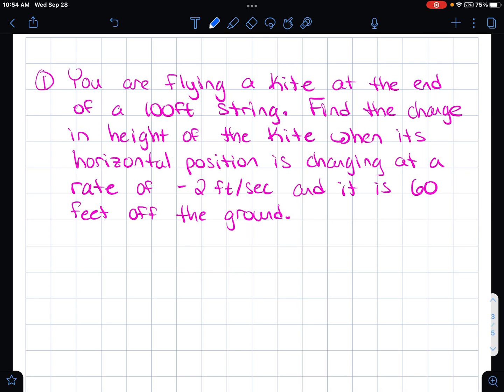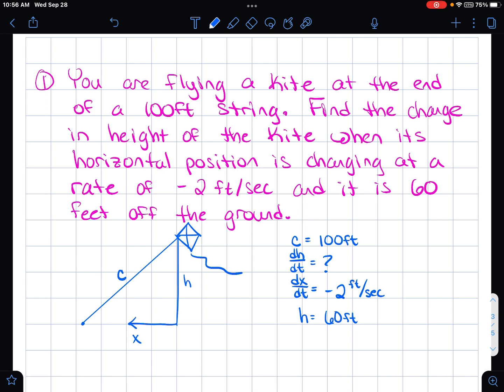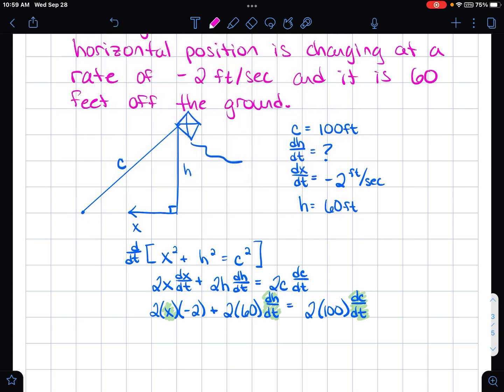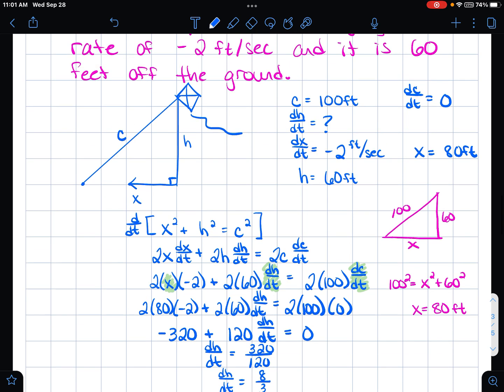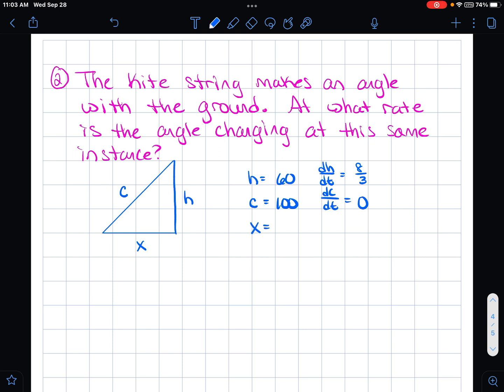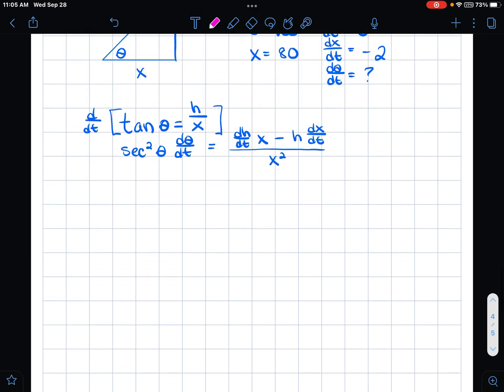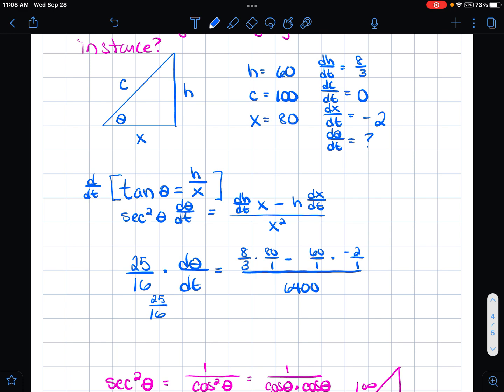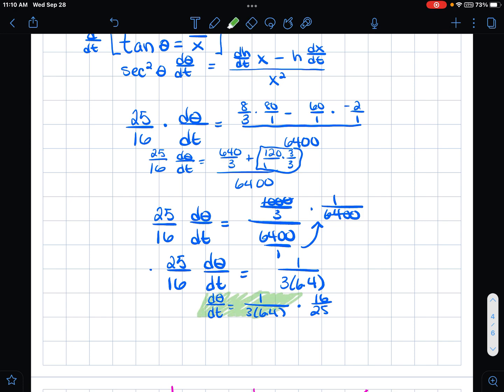Calculus BC Unit 2, Lesson 7b: Related Rates